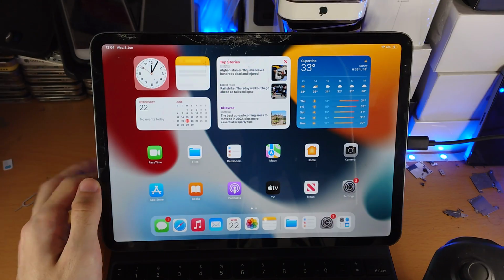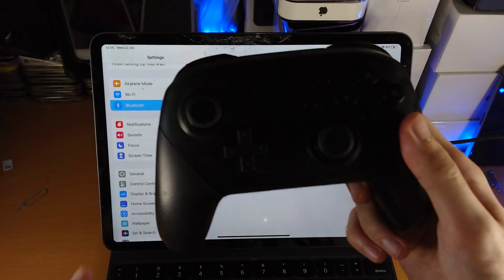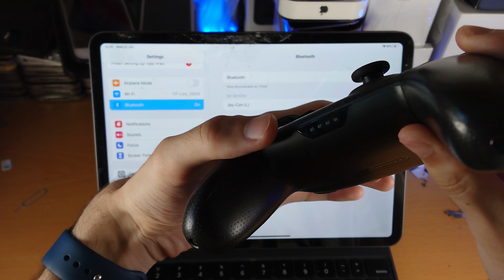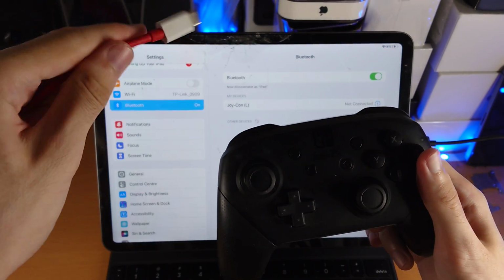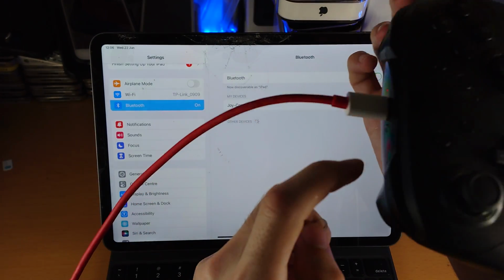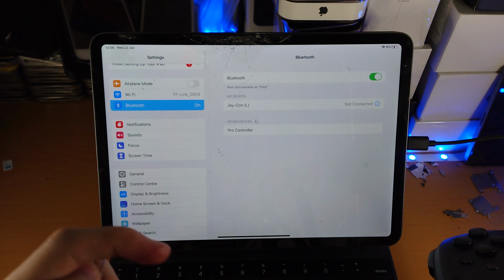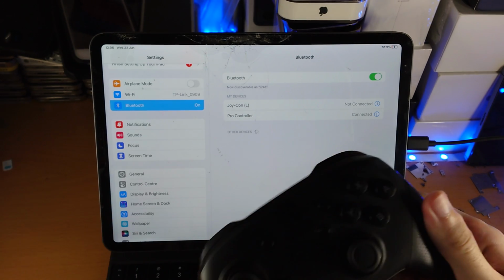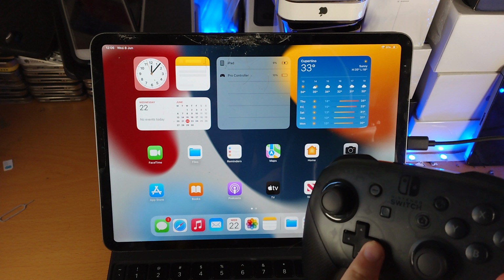How To Connect Nintendo Switch Pro Controller to iPad!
How to connect Nintendo Switch Pro controller to iPad | easily pair your Nintendo Switch Pro controller to an iPad! Do you own an iPad or iPad and want to connect a Nintendo Switch Pro controller to it? If so, this video is for you! I will teach you how to connect a Nintendo Switch Pro controller to iPad in this tutorial. By the end of this guide, your iPad will have been connected successfully to your iPad, with games and apps recognising the pro controller, and you being able to use the Nintendo Switch Pro controller to play games and apps! If this guide isn't working for you, please update the iPadOS software version.